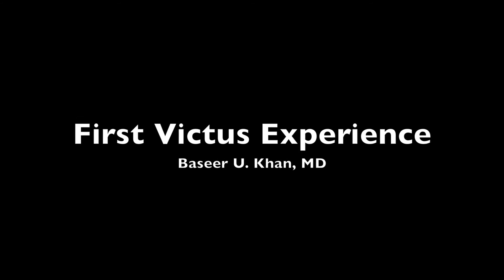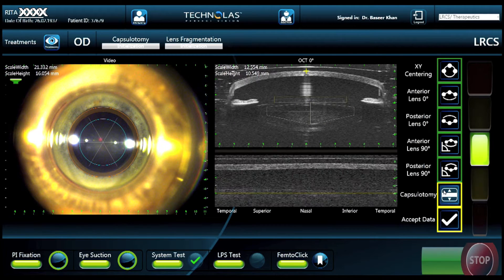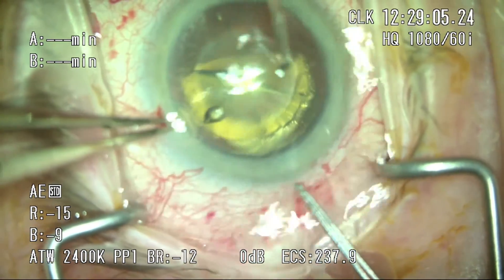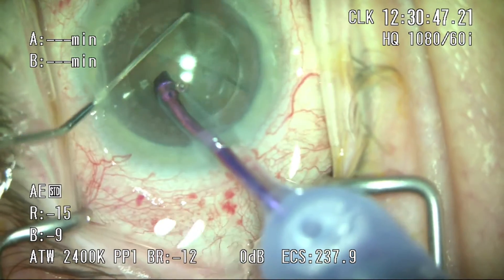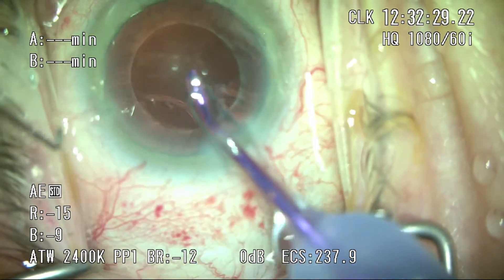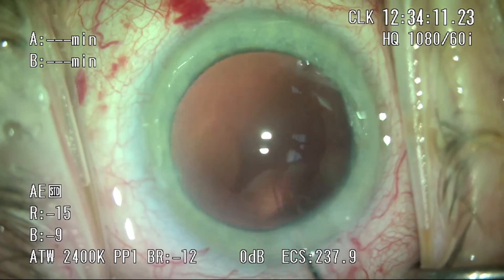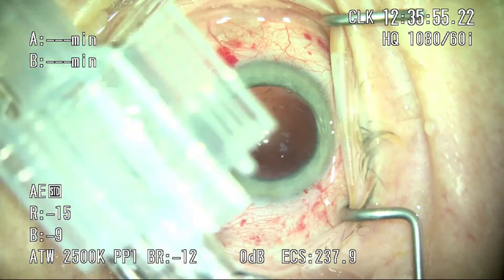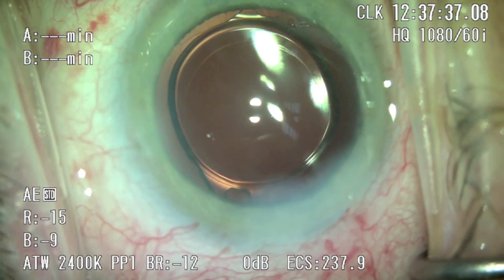Baseer Khan, MD: Victus - Femto Second Cataract Surgery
This case is one of the first cases done on the Victus platform in our practice - it is narrated.